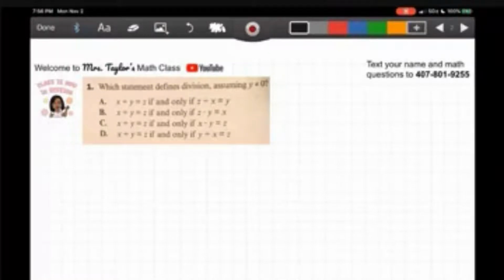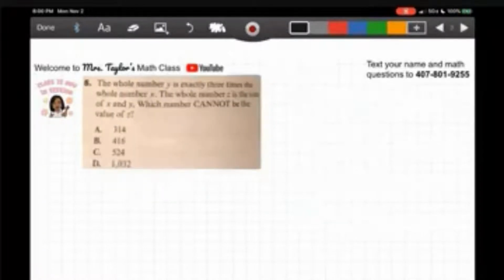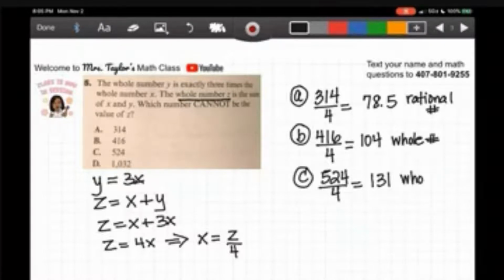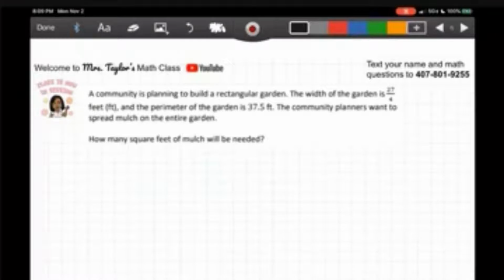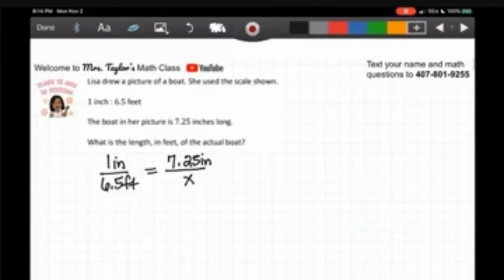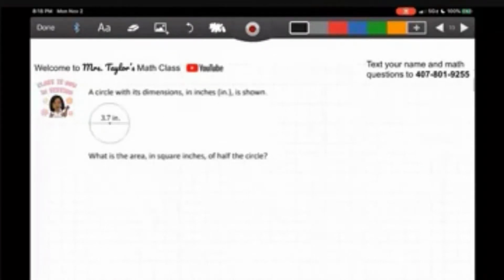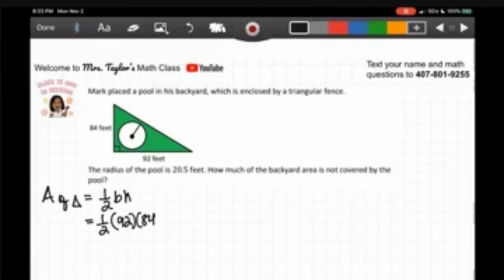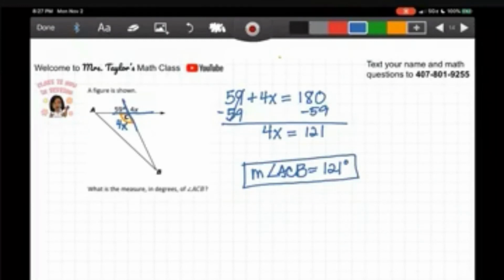11/2/20 Facebook Live FL Standards MAFS.7.EE.2.4 MAFS.7.G.1.1 MAFS.7.G.1.2 MAFS.7.G.2.4 MAFS.7.G.2.5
MAFS.7.EE.2.4 Perimeter of a rectangle
MAFS.7.EE.2.4 Area of rectangle

MAFS.7.G.1.1 Solve problems involving scale drawings

MAFS.7.G.1.2 Possible length for the third side of a triangle

MAFS.7.G.2.4 Area of a circle
MAFS.7.G.2.4 Area of a circle and triangle

MAFS.7.G.2.5 Solve for an unknown angle in a triangle